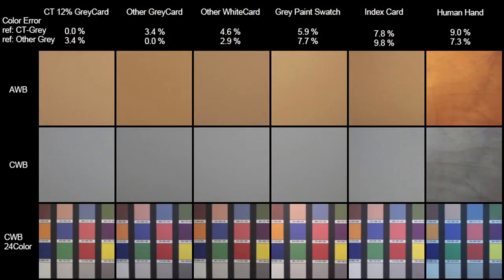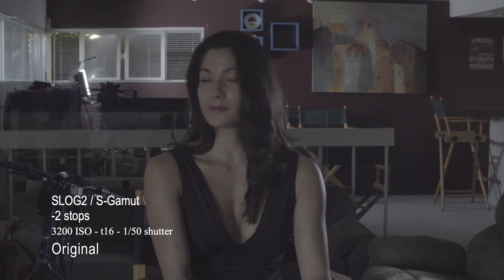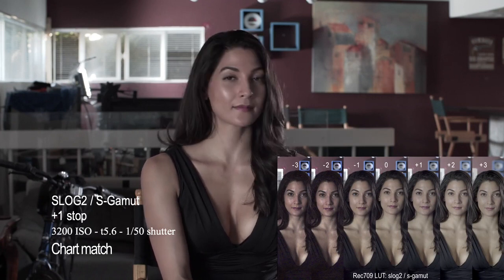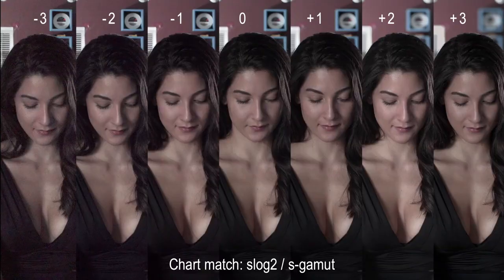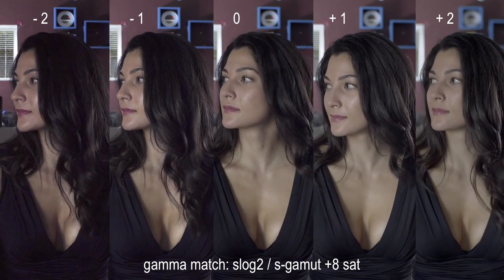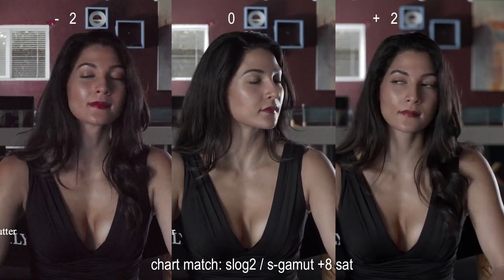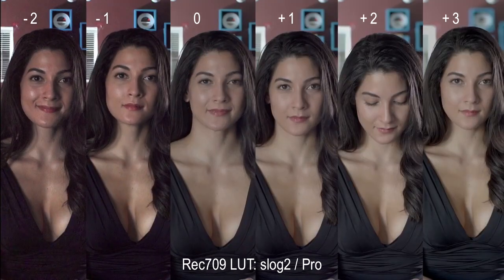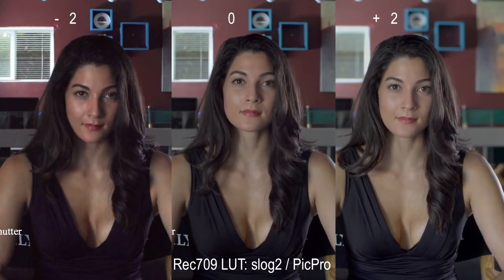Sony A7S Noise and Color Comparison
A7S Noise and Color comparison
from Espionage Films Plus 7 months ago Not Yet Rated

Sony a7S SLOG2 settings test comparing noise and color at various exposures.

Clips captured internally to XAVC at 1080p